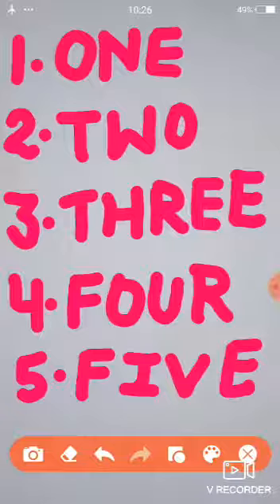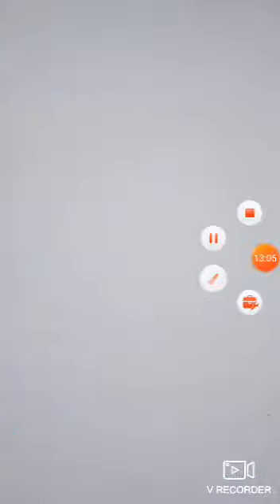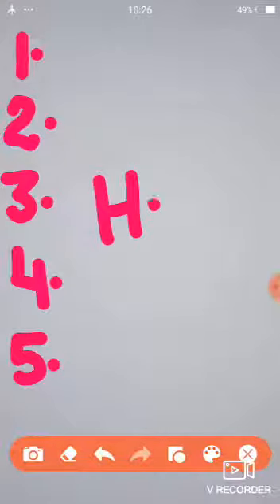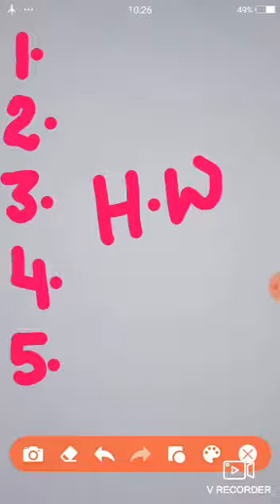LKG - Math - Number Spelling - 1 to 5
LKG Math Spelling Written 1 to 5

Town Hall Kids - Best Play School in Lucknow

Town Hall Education Society - Best ICSE School in Lucknow